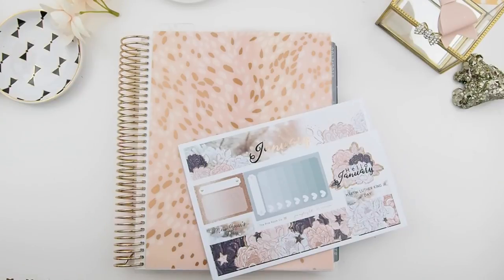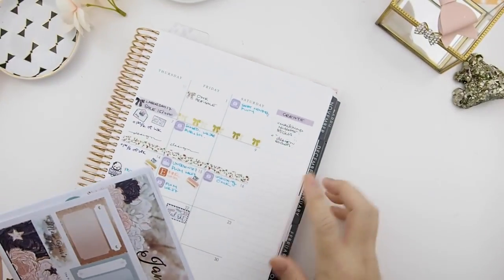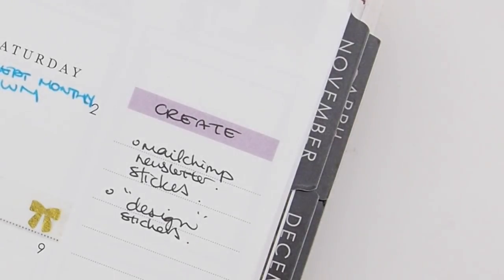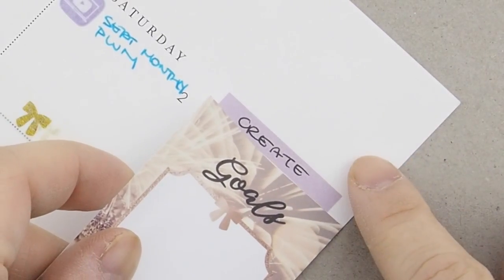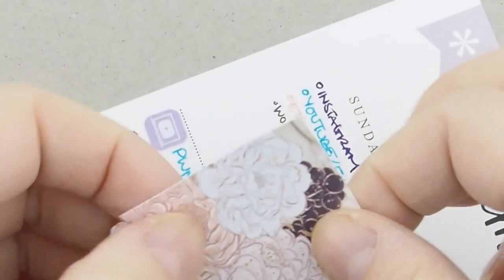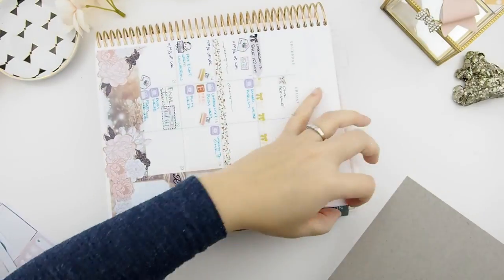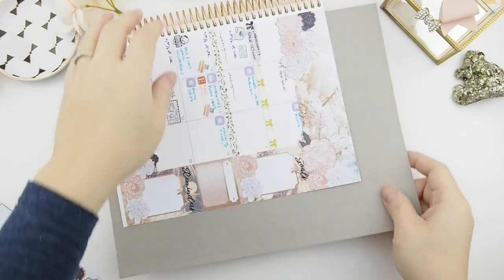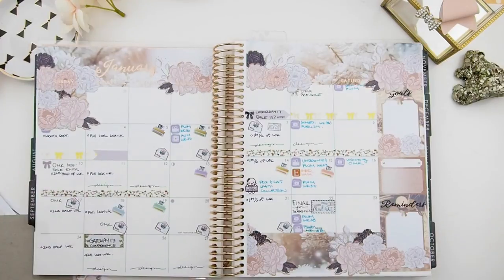Tutorial: How to set up your monthly view for your new EC using The Pink Room Co. Mystery Kit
This is a how-to tutorial on setting up your monthly view in the new Erin Condren LifePlanner using our Mystery Kits.

XOxoXO

321 Lakeshore Rd. W.
Mississauga ON  L5H 1G8
CANADA